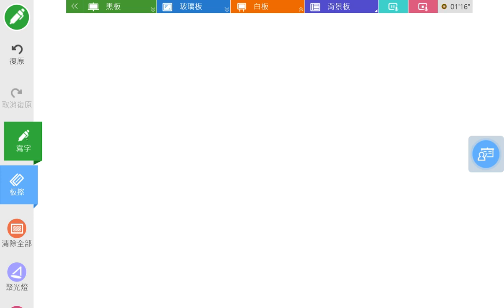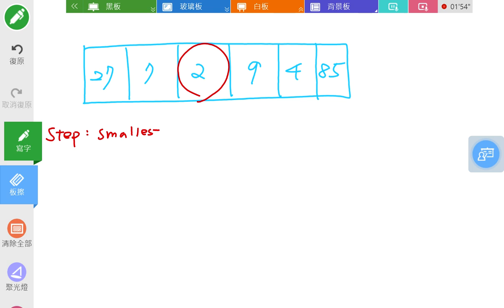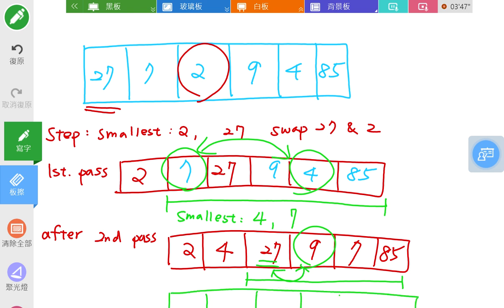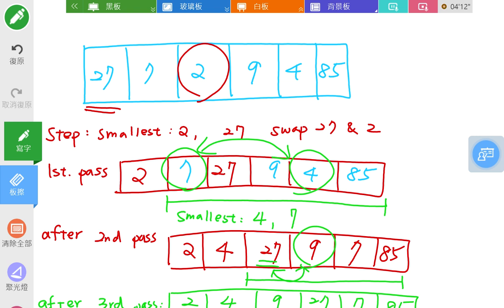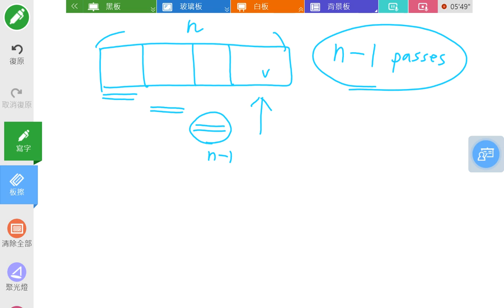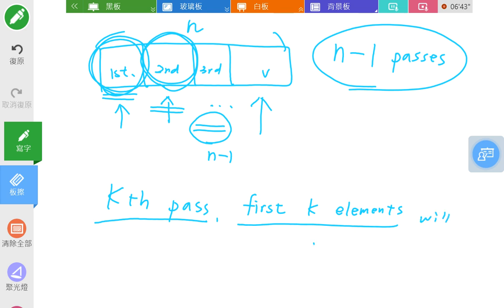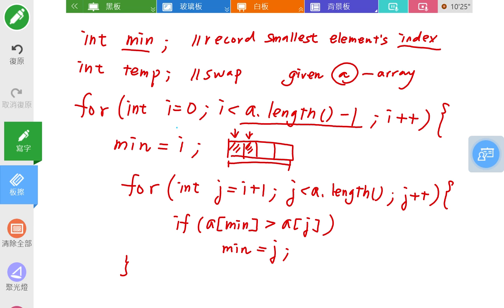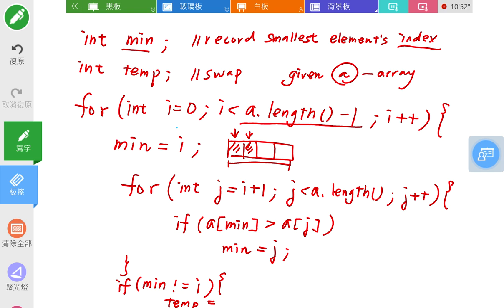Selection sort 01